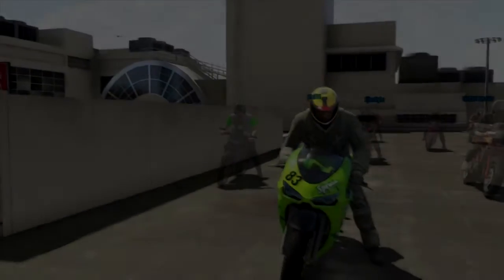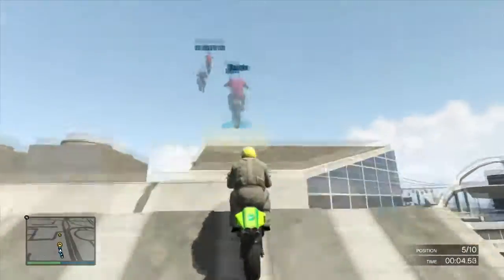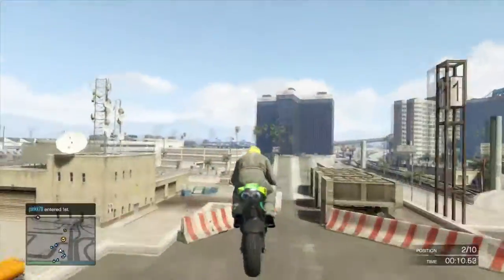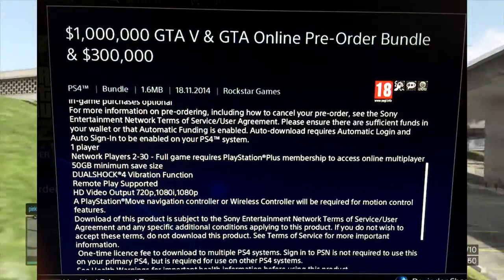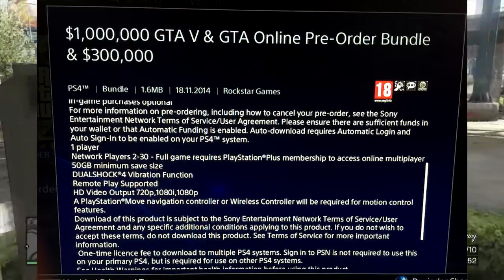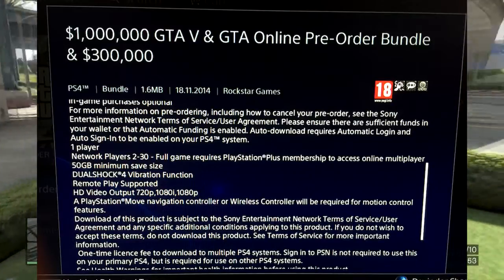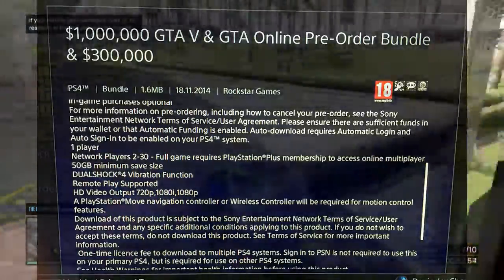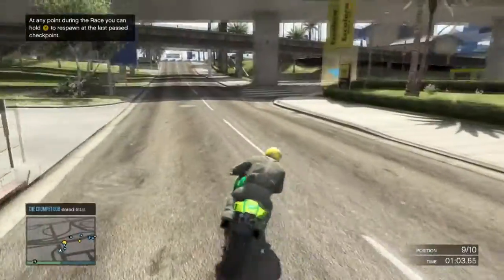GTA 5: Next Gen Game File Size 50GB? How Big Is Too Big? (GTA 5 Next Gen Information)